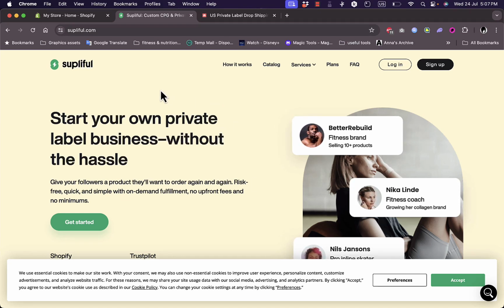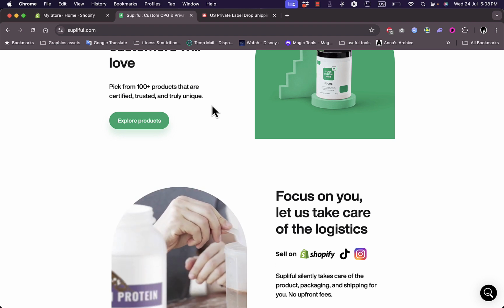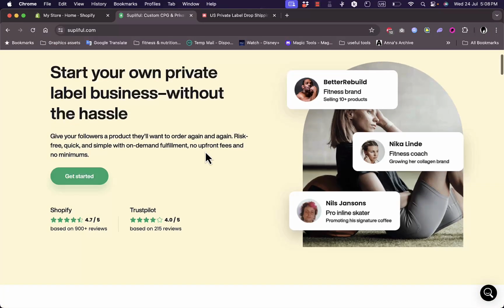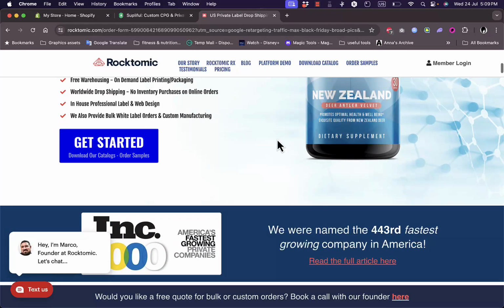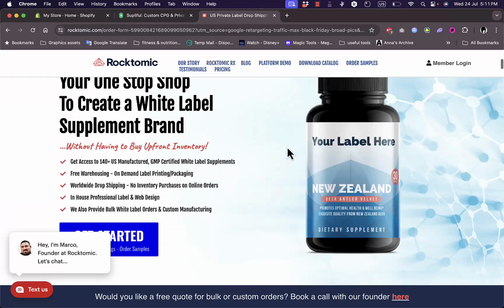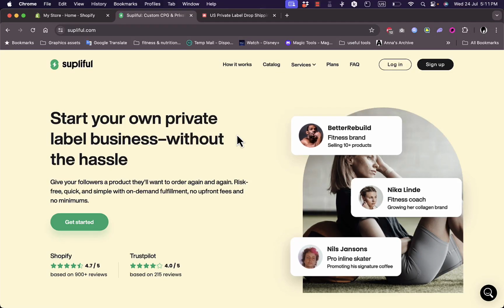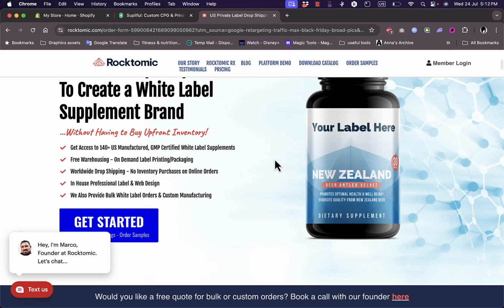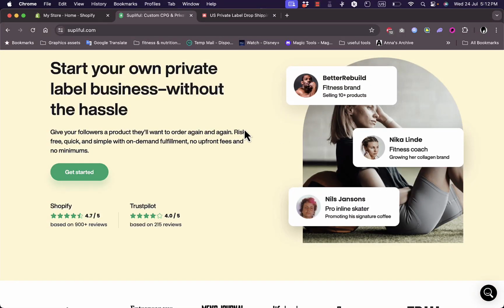Supliful Vs Rocktomic (2026) | Which one is Better?